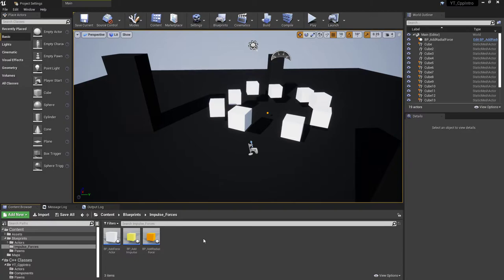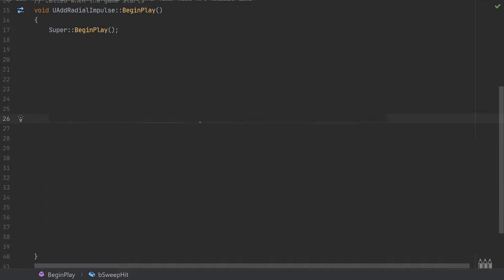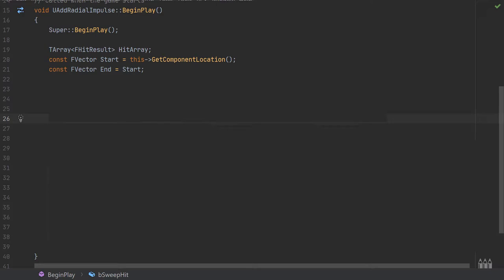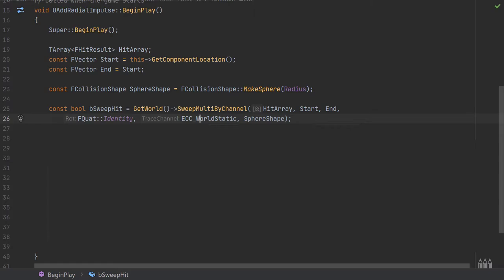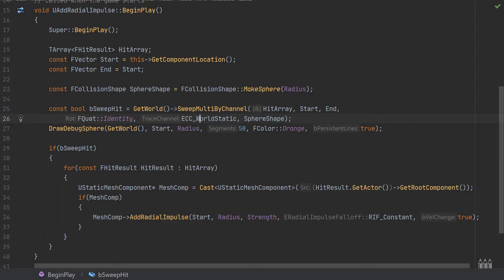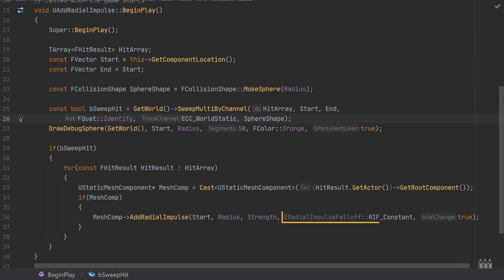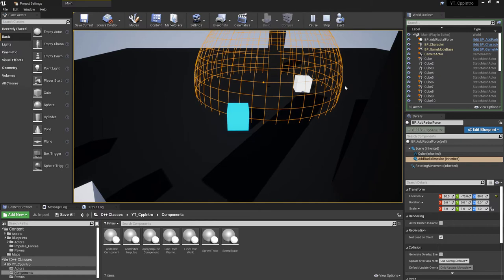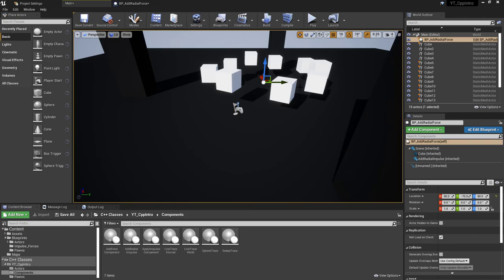UE4 C++ Tutorial - Radial Impulse - Physics - UE4 / Unreal Engine 4 Intro to C++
In this video, we look at the AddRadialImpulse function and send some more cubes flying, again. Poor cubes..

Intro to C++:
Intended to be the true intro to C++ for UE4. This playlist is intended to focus on one topic at a time and explain how, why and when they work. Think of it as documentation in video form.